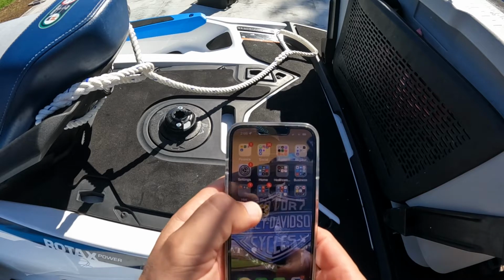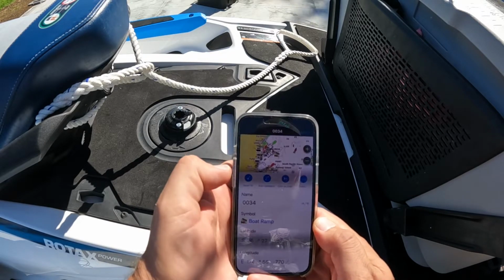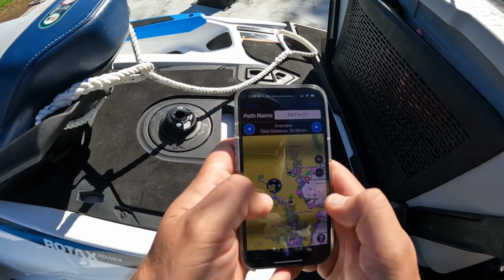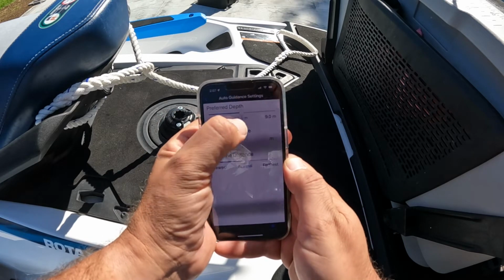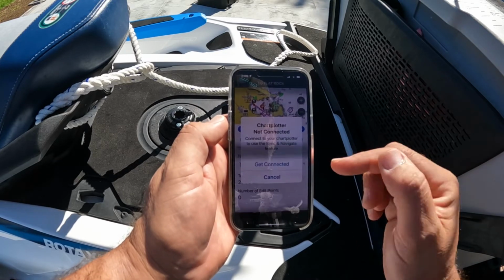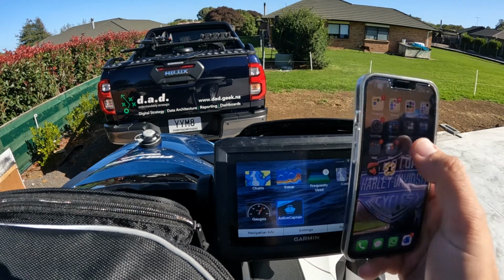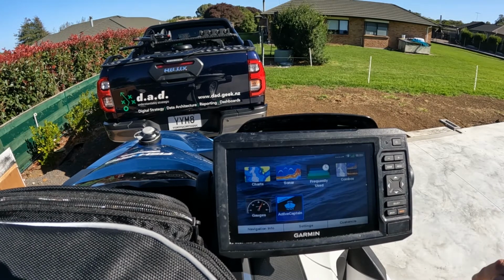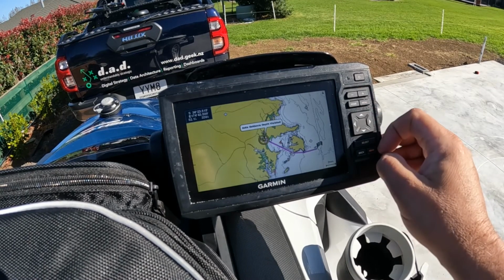Sea Dog Tip 1 - Seadoo Fishpro Active Captain to Garmin sync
Demo vid of how to map a course using Active Captain on your phone, then syncing to the Garmin on your FishPro, taking the hassle out of charting new waters.